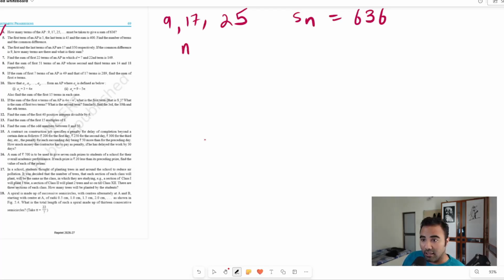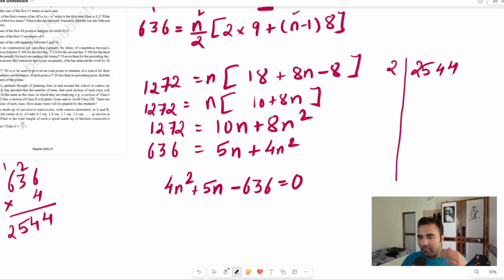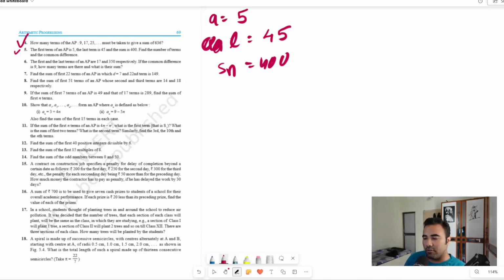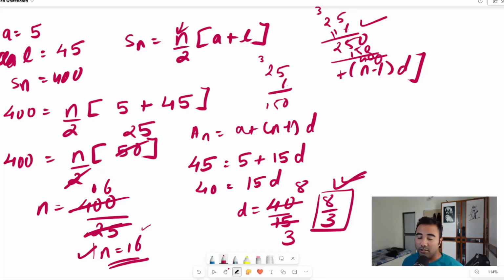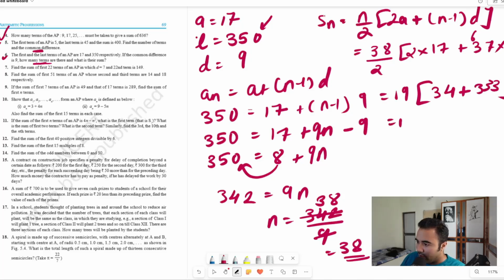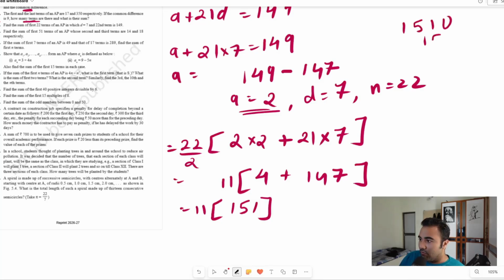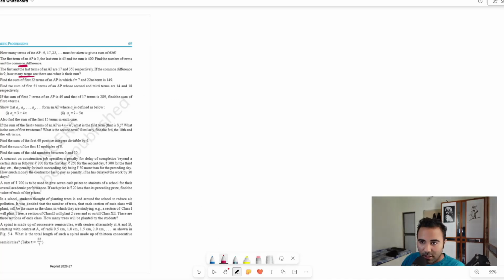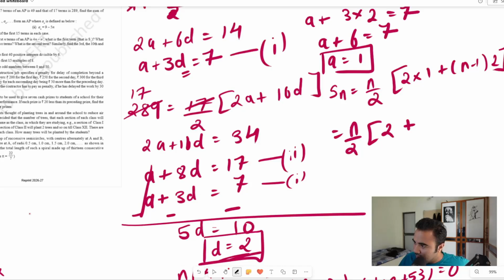9. Grade 10, Ch 5 : Arithmetic Progression